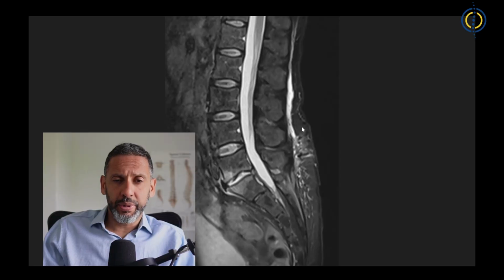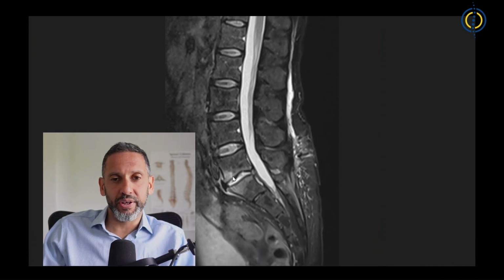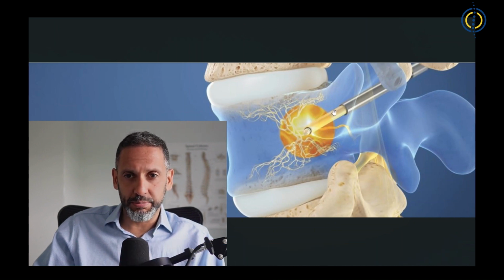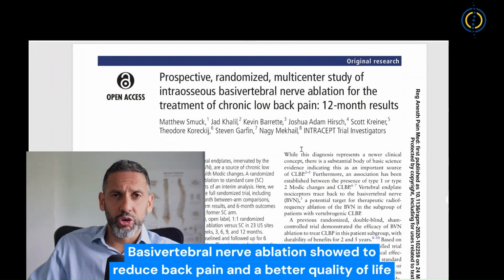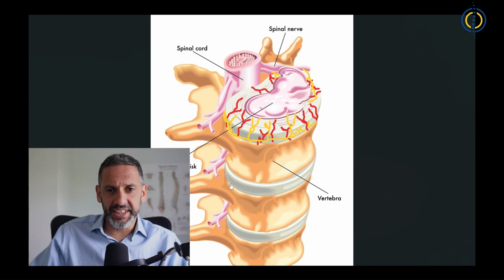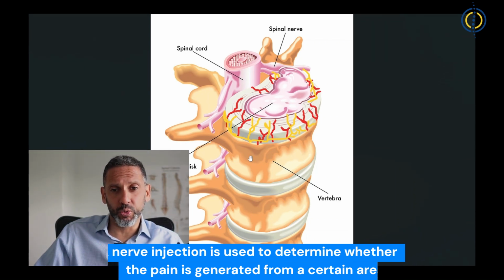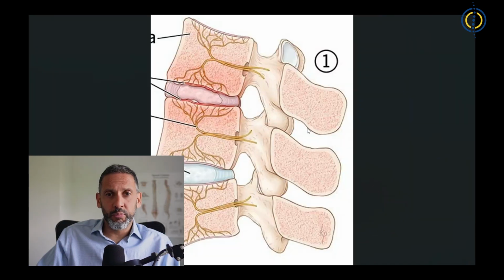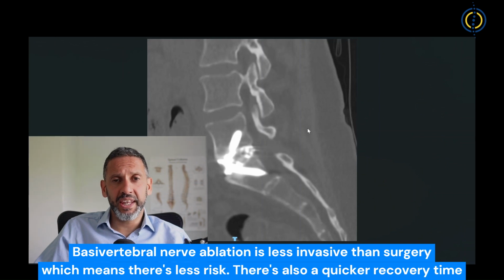Chronic Low Back Pain Relief: What Is Basivertebral Nerve Ablation (BVNA)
In this video, I explain basivertebral nerve ablation—a minimally invasive treatment for chronic low back pain caused by vertebrogenic changes, such as Modic type 1 or 2 seen on MRI. I cover how the procedure is performed, who it may be appropriate for, and share my perspective as a spine surgeon on its role in managing certain types of persistent back pain.

There are multiple professionals (surgeons, physiotherapists, chiropractors, osteopaths and more) who treat back and spine problems. But often they work independent of each other and few patients have someone taking responsibility of overall oversight of care in a team. This is why I founded The Spine Multi-Disciplinary team (MDT), to bring all professionals of spine care together under my oversight as a surgeon to provide spine care that gets results.

TOTAL SPINE CARE THAT GETS RESULTS!

KEEPING PEOPLE MOVING